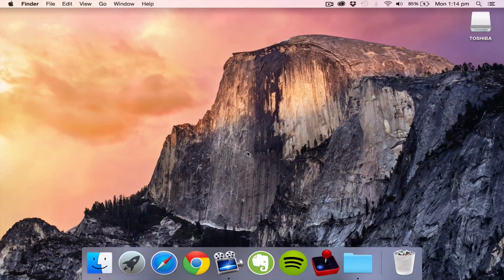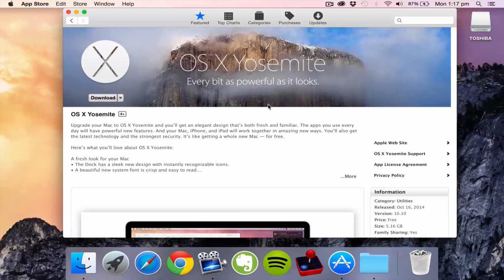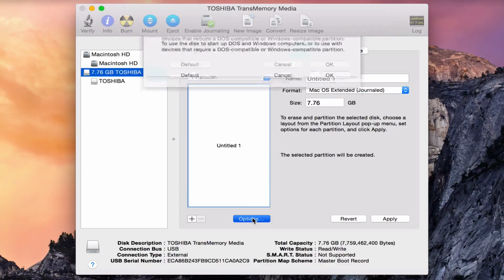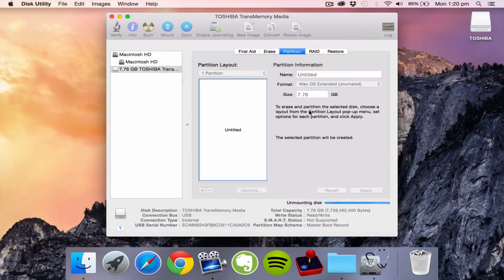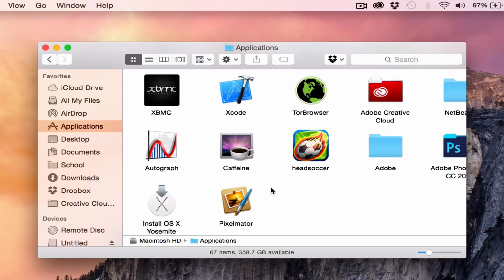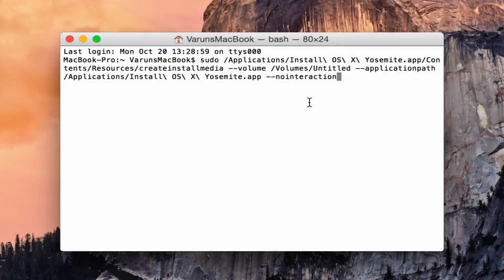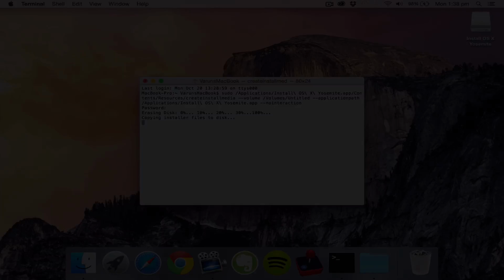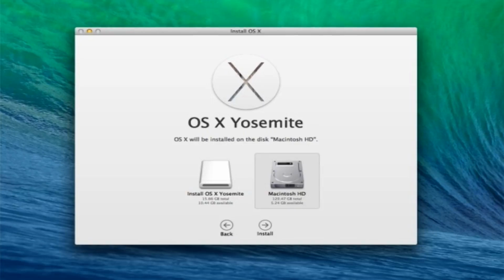Create a Bootable OS X Yosemite 10.10 USB Drive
How to create a bootable OS X Yosemite drive! You can perform clean installations easily and install this version of OS X on other Macs!

Sudo Command:

sudo /Applications/Install\ OS\ X\ Yosemite.app/Contents/Resources/createinstallmedia --volume /Volumes/Untitled --applicationpath /Applications/Install\ OS\ X\ Yosemite.app --nointeraction

Sudo commands can mess things up if entered incorrectly, so please be sure that you've copied the above code correctly!